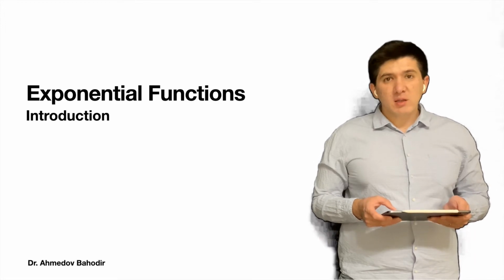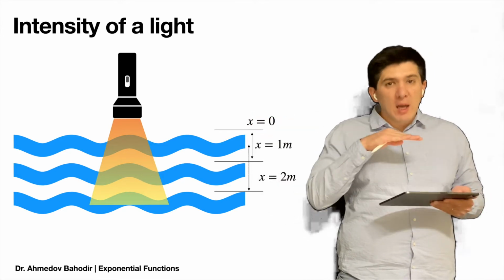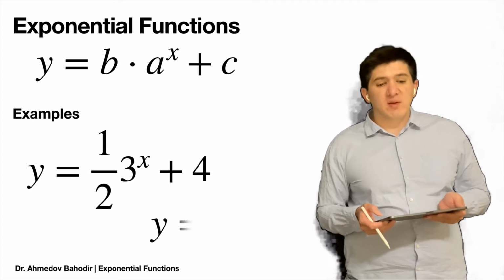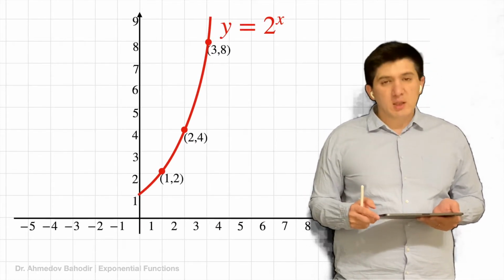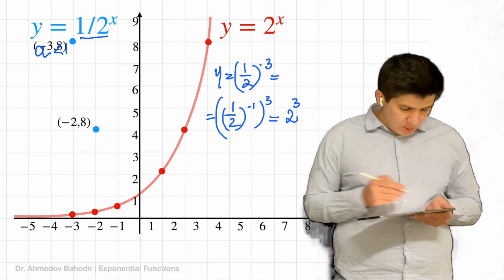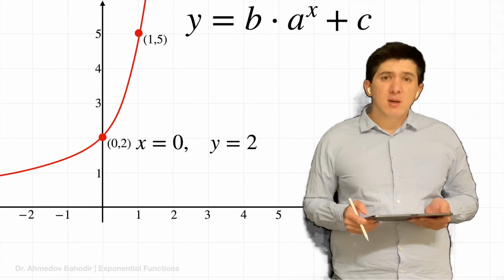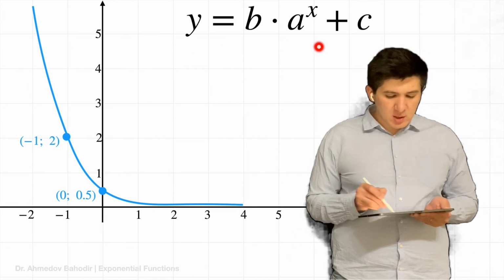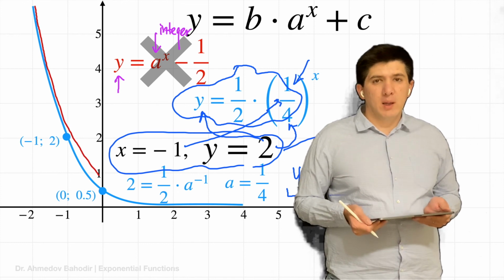Introduction to Exponential Functions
Intro - (0:00)
Applications - (0:25)
Equation - (6:59)
Exponential vs. Power - (8:25)
Graph - (10:50)
Equation from the Graph - (16:45)
Equation from the Graph 2 - (20:55)